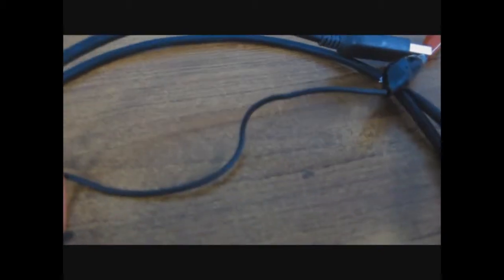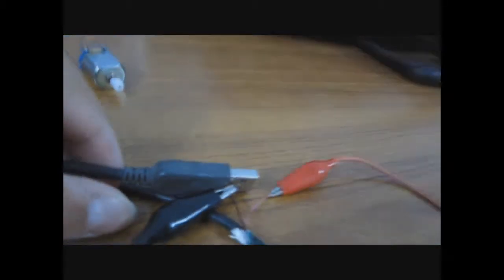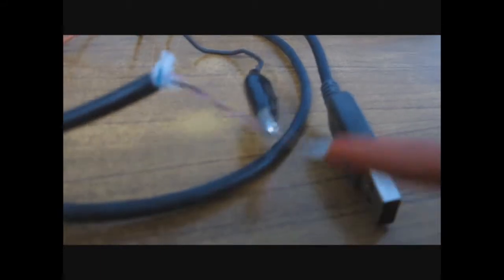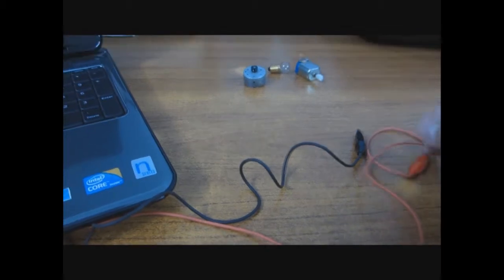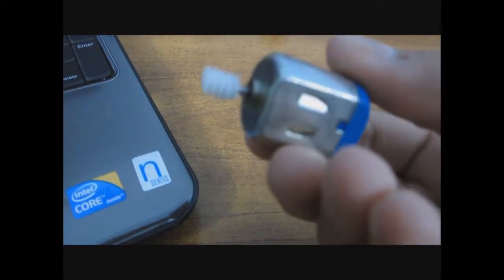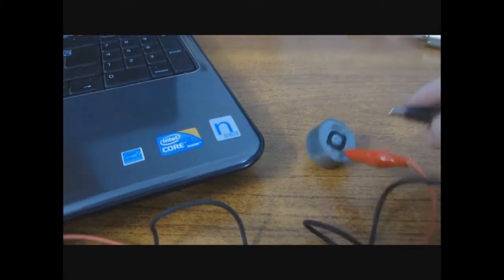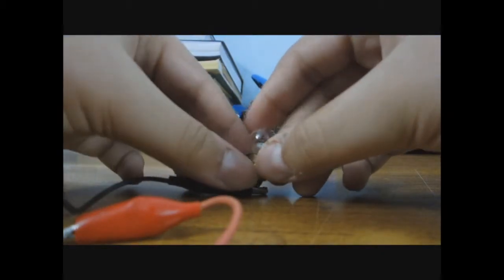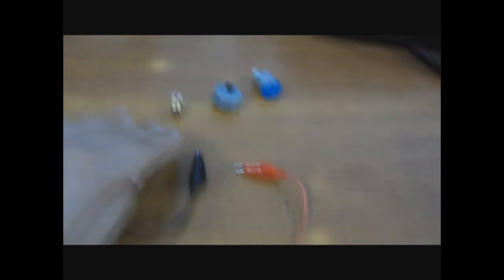How to power small electronics with a USB cable